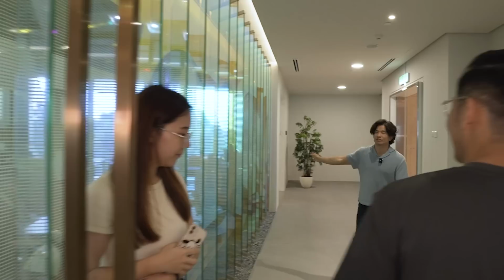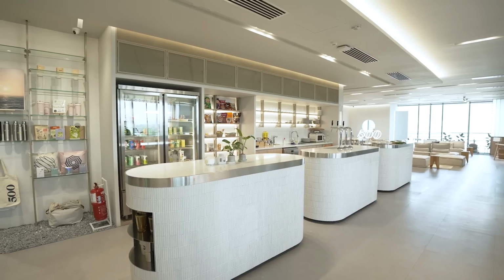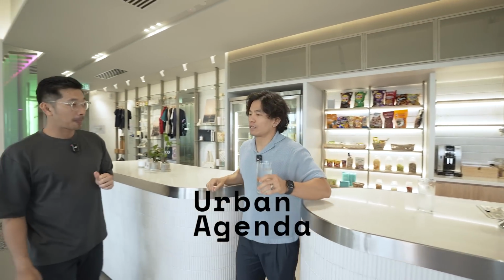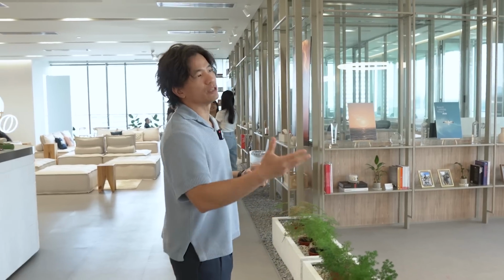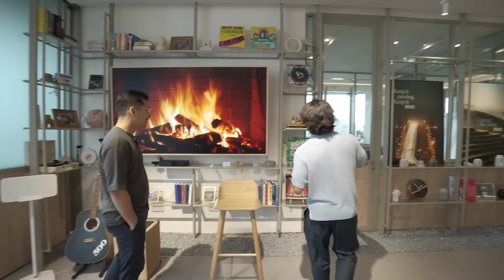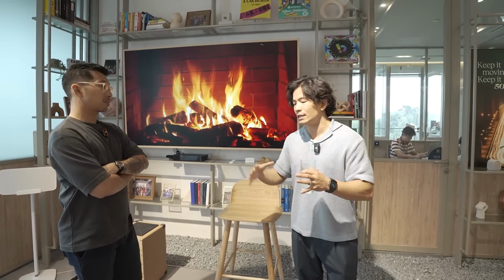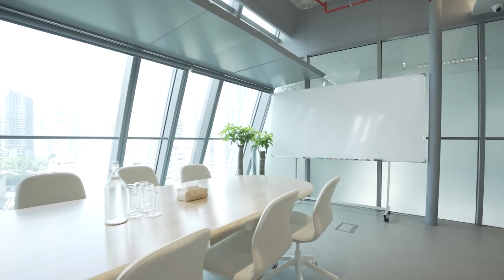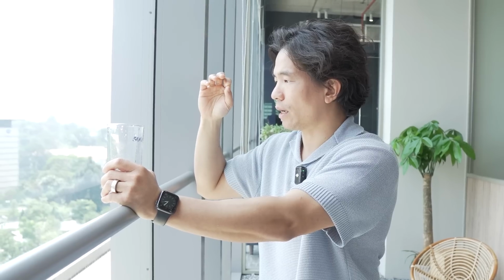What's Inside a $2.4B Company Office?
I toured the fantastic office of a $2.4 billion company. I wish I could be as successful as this company. Let me know your thoughts on this tour in the comments below!

Join our "Small Budget, Big Gains" webinar on July 6 from 10 am to 12 pm (Saturday). We'll show you how to navigate the US, HK, and MY stock markets, spot small-cap gems, and maximize your profits with a small budget. Don't miss out on this opportunity to take your investment strategy to the next level!

Download M+ Global and start trading the US Stock Market. Deposit RM 2,000 and get up to RM1,200 worth of rewards.
Code: T30E

Buy RM250 worth of any cryptocurrency on Luno and get an additional RM75 in BTC!
Code: MMTVLN24

Unlock limitless global investment opportunities with Interactive Brokers' trading technology!